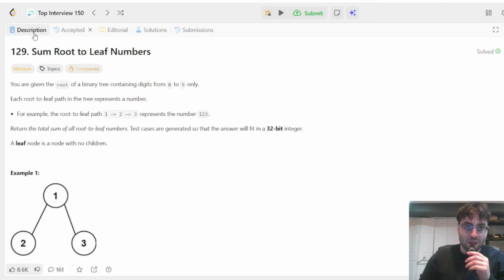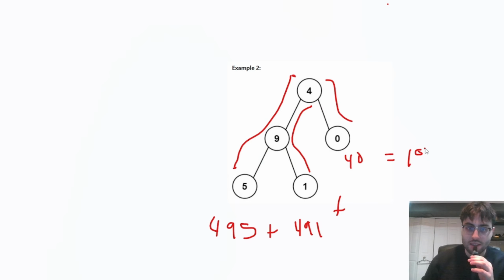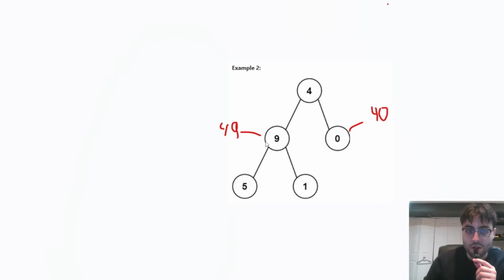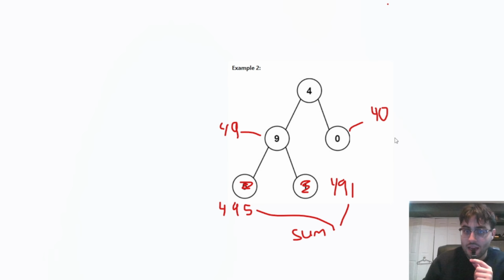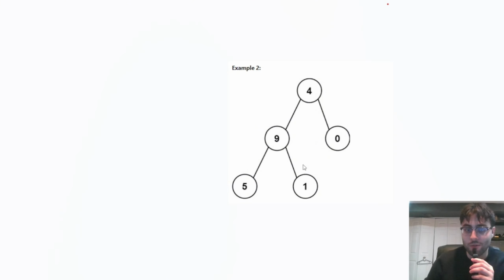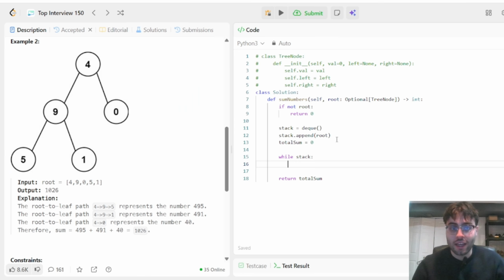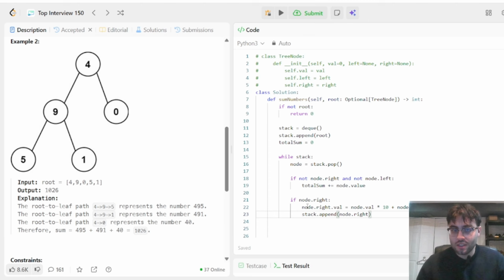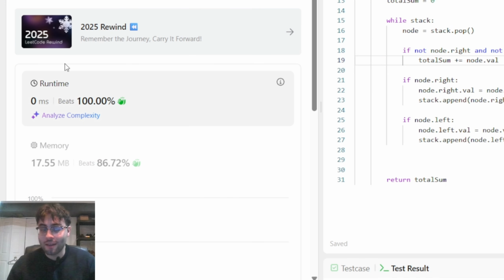129. Sum Root to Leaf Numbers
It really helps me out and ensures you don't miss the next daily coding problem.